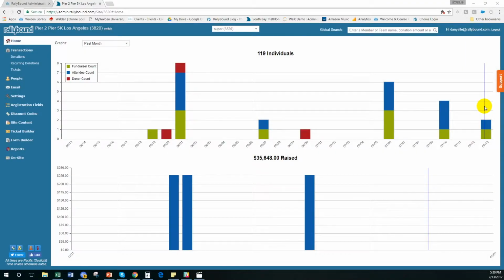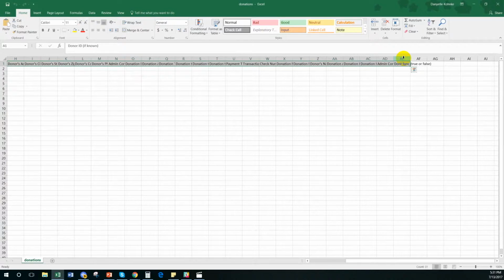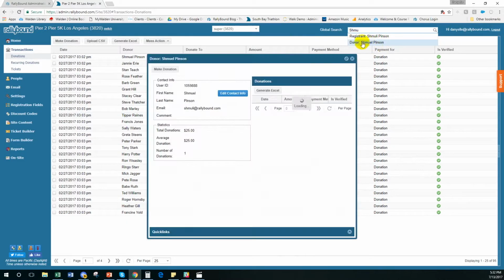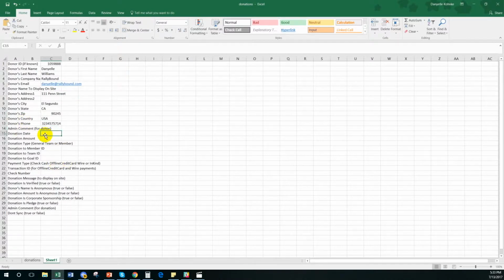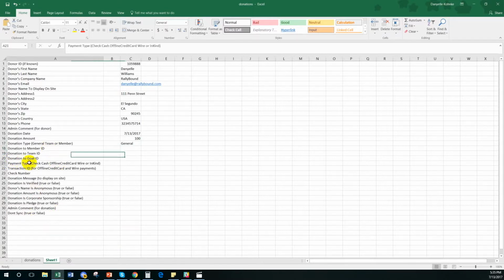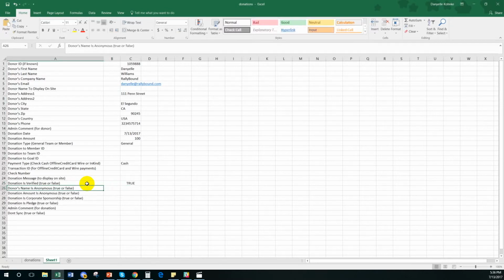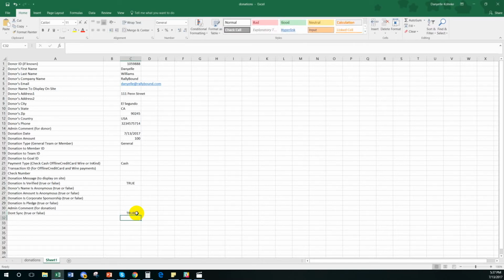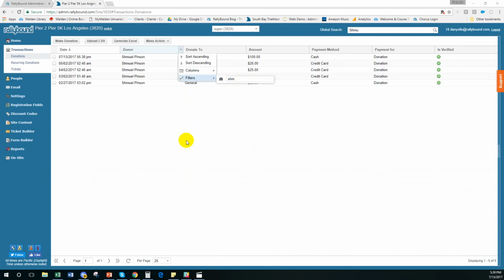Uploading Multiple Donations using the Rallybound Admin